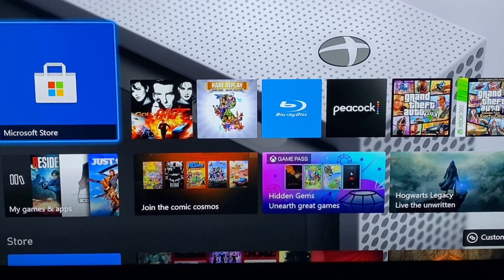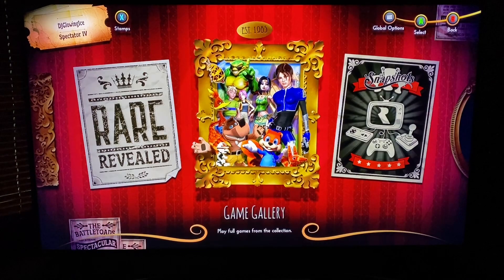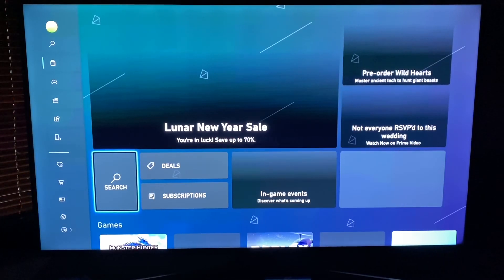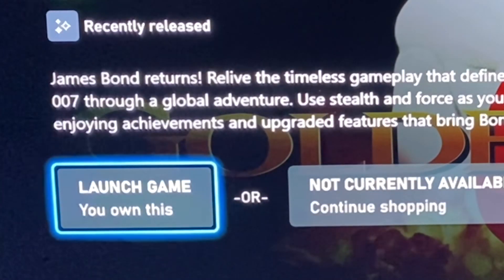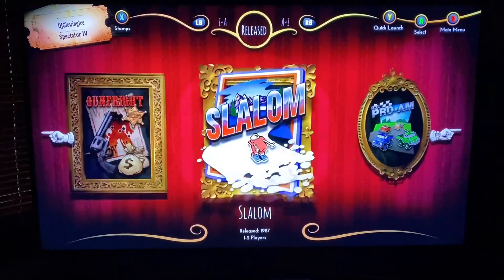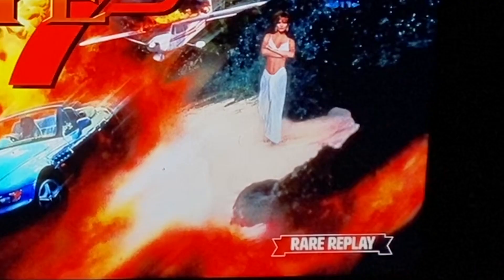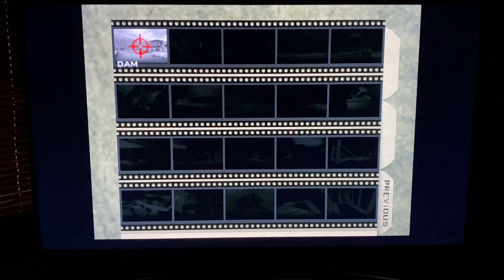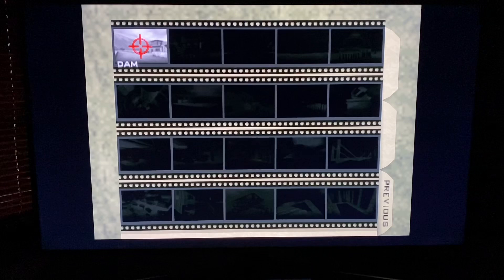How to Download Goldeneye 007 to Rare Replay Digital Edition | Xbox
In this video I show you how to download Goldeneye 007 to your Xbox if you have purchased a digital edition of Rare Replay.

It took me a second to figure it out and if I had some trouble I figured this video could help out the others who had the same experience.